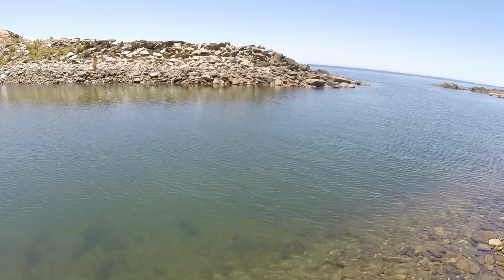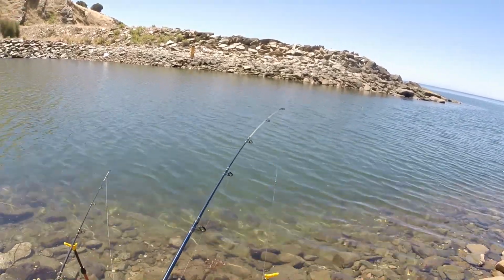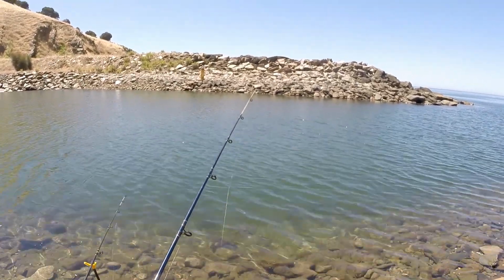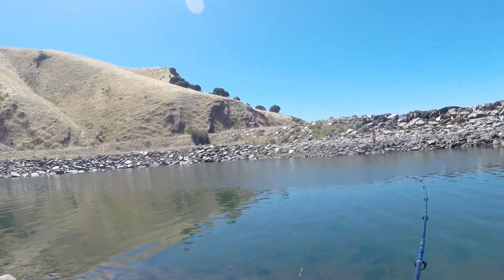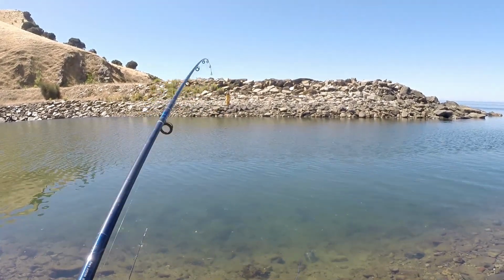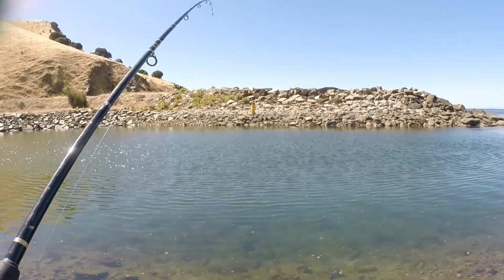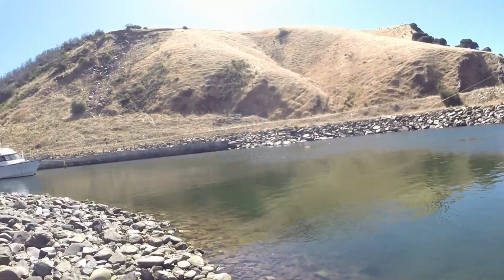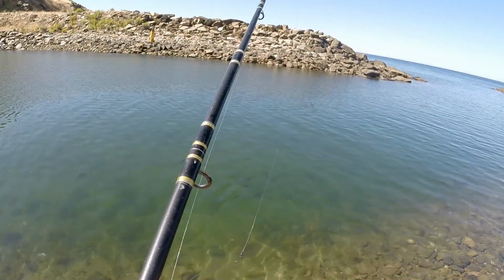Kangaroo Island 2023 - Part 3/6 - Shore based fishing Session 1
A short session at a local shore based location produced one quality flathead and a number of other nice fish on an late afternoon rising tide. Certainly enough action to keep me interested! Once again, a berley stream of mashed pilchard was the key.

Before you ask - there is NO PUBLIC ACCESS to this area!